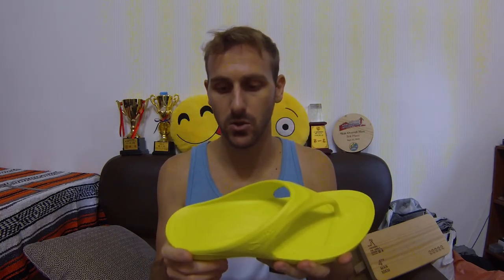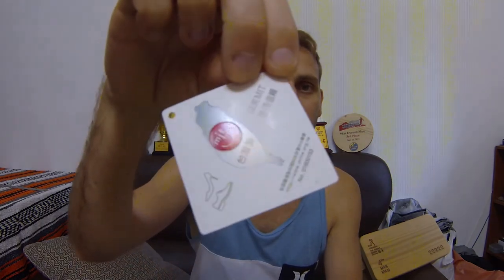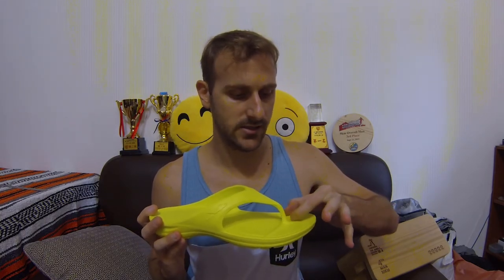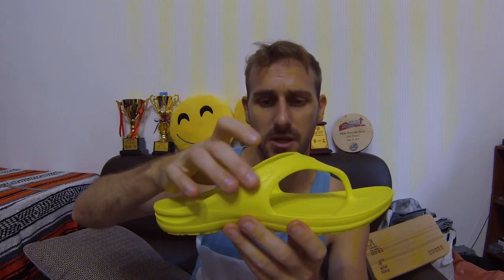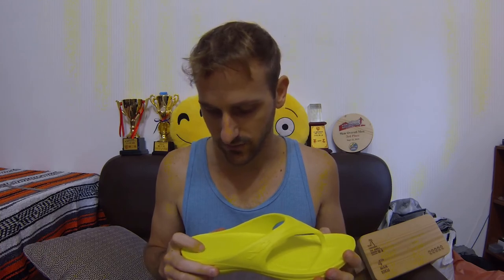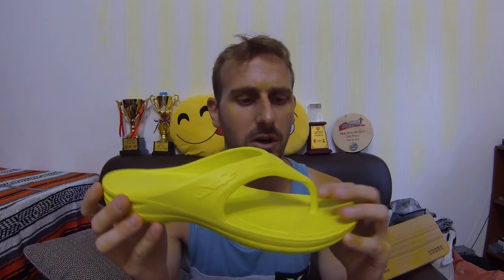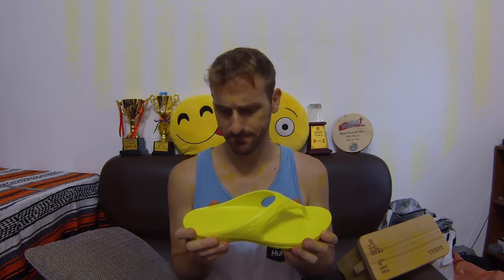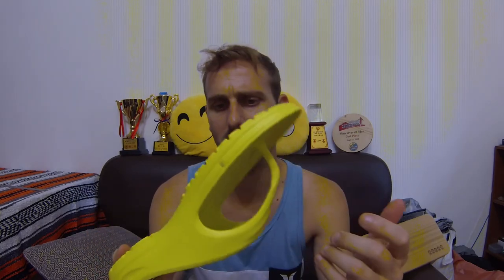母子鱷魚 Running Y-Sandal - First Run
The Mother and Son Crocodile (not Alligator) Y-Sandal 3rd Generation Advanced Edition Running Sandal: Award winning MIT Certified product constructed from a lightweight EVA foam with a patented one-piece mold. This is the 3rd generation Taiwanese made long-distance running sandal in a long line of sandals designed for long-distance runners. But will it be the solution I'm looking for as a rainy day running shoe? I certainly hope so. Here are my thoughts.

商品特色
連續三年進榜台北馬拉松跑友最愛MIT製的MIT氣墊y拖
榮獲2017年經濟部工業局MIT金選產品

全程在臺灣製造，更因一體成形、重量輕具軟質氣墊，能包覆腳形同時釋放壓力，成為長跑者便宜又實穿的輕量跑鞋。
[母子鱷魚] MIT三代正宗路跑氣墊拖完全針對路跑設計，鞋底刻紋加深以強化抓地力，腳跟加上氣墊吸收更多力道，最前端腳趾刻意做出微翹設計，減低鞋子與腳趾間的衝擊力，至於關鍵夾腳部分，更強化了拉扯。

Leave a comment to let me know your thoughts or questions.

Footage shot on:
GoPro Hero3 Silver Edition

GoPro Hero8 Black

The music I use in this video:
 Song: Be Together
Artist: Zaza
AEI (on behalf of NCS); Featherstone Music (publishing), LatinAutor - Warner Chappell, Warner Chappell, LatinAutor, UNIAO BRASILEIRA DE EDITORAS DE MUSICA - UBEM

If you live in the north of Taiwan (Taipei and Taoyuan area) and are interested in being active (cycling, hiking, running, swimming, triathlons, ultimate frisbee, indoor rock climbing, kickball, relay races, etc.), please join. I try to post events happening all over the island and organize a few events during the summer.